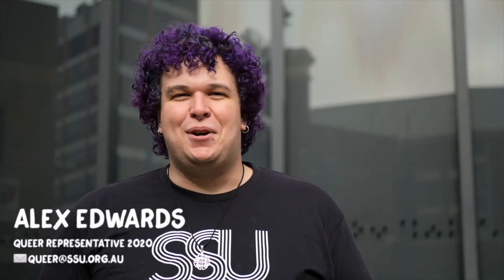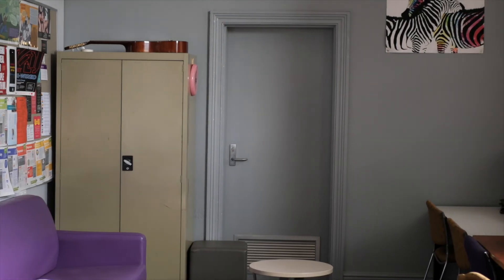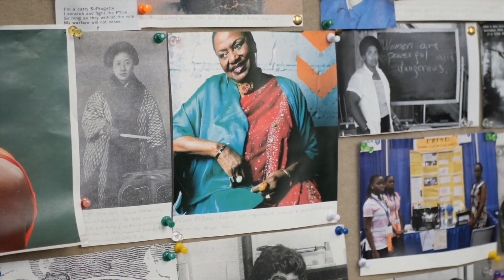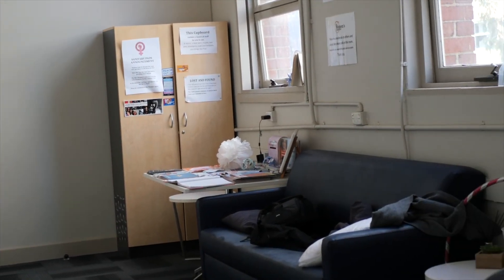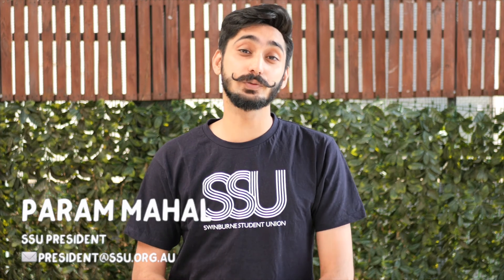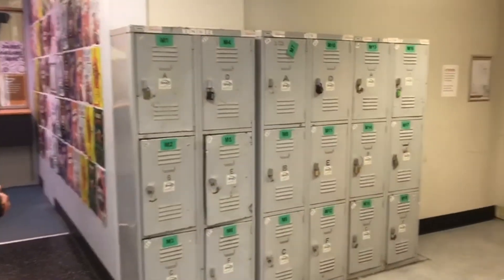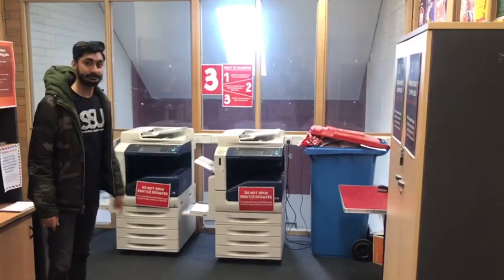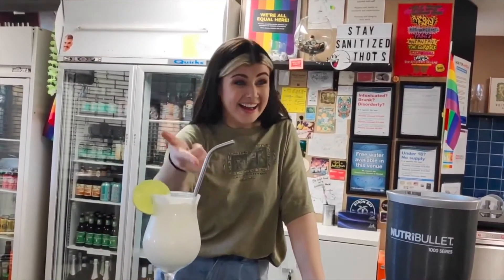HAWTHORN SSU TOUR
If you've always wanted to explore the SSU places on campus but COVID-19's taken away your chance to, join us as we show you around!

Budveen Hewabaddage
Varun Mohan
Alex Edwards
Belle O'Dwyer
Grace Ashford
and all those involved in putting together this video!